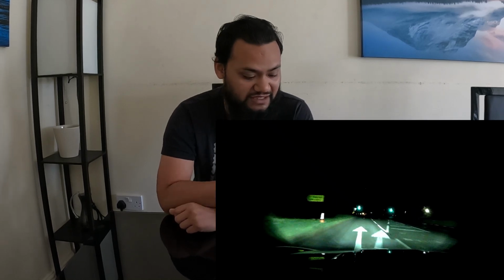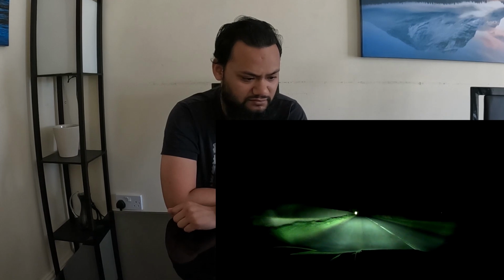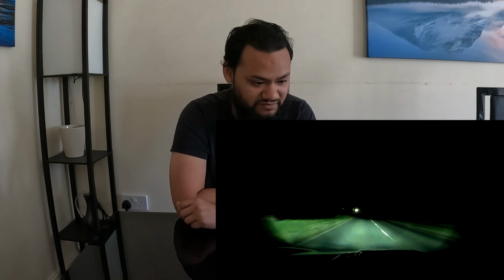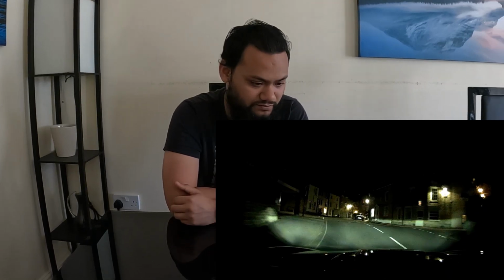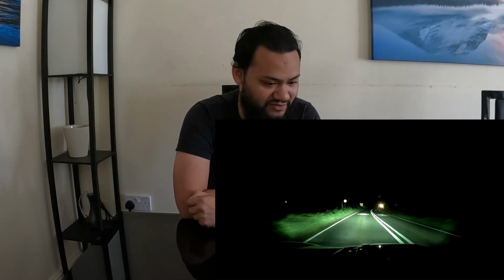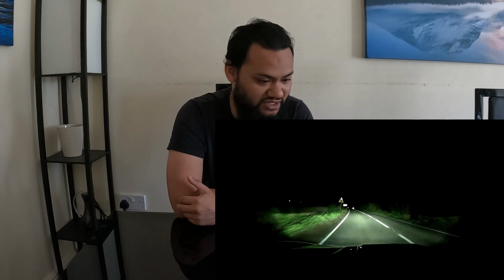Is it worth having AutoBeam?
LR Retrofits